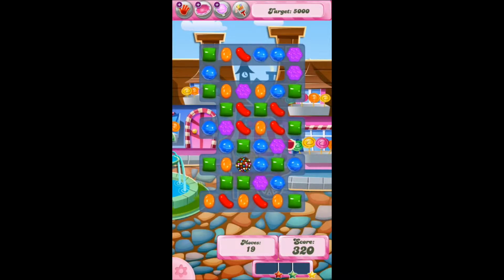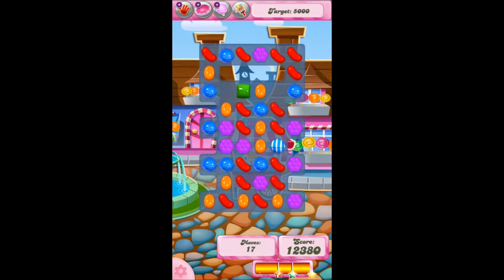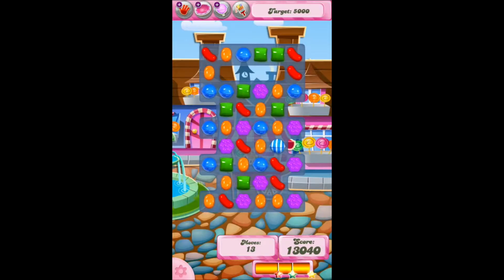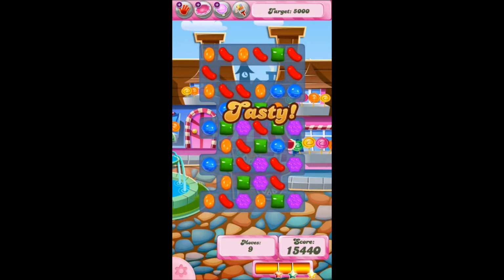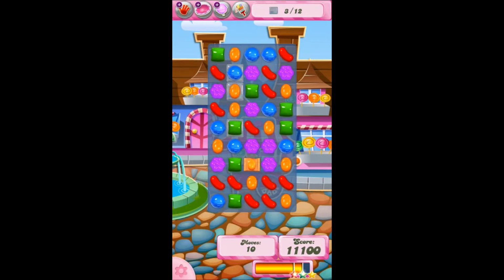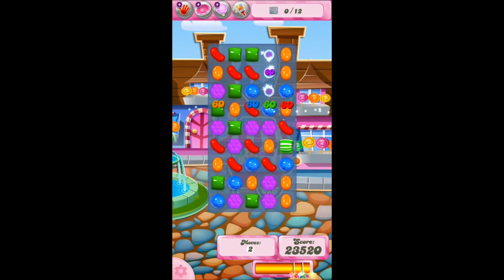Final let's play Candy Crush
Candy Crush is an easy game, everyone who even does not have any ideas on playing it will be a capable player soon. However, when you get to a higher level, you will need some strategies to go to the next one because it won’t give you that many moves to cross out the candy anymore. Therefore, you would need to think of a strategies on how you can save your moves yet still passing the level. This game might seem easy in the beginning, but it’s actually a challenge game when you reach to the higher levels.